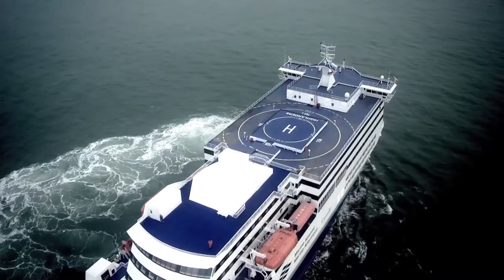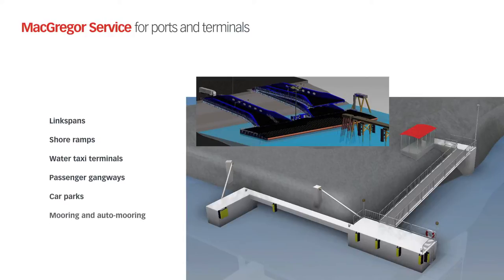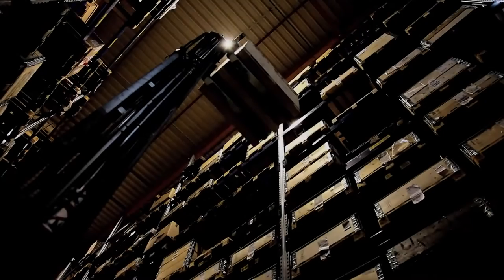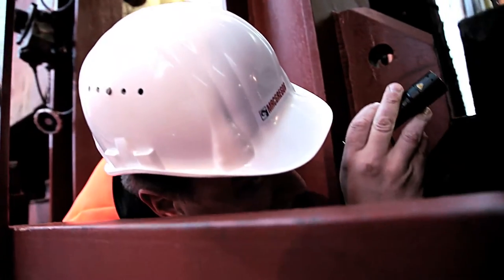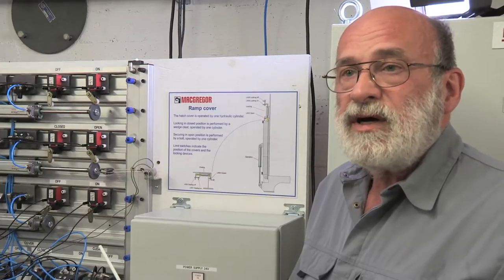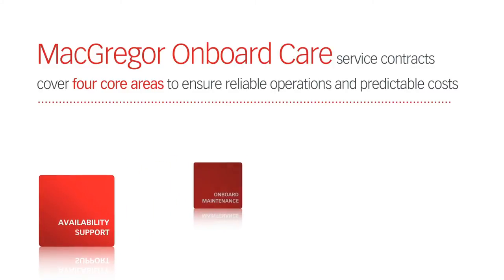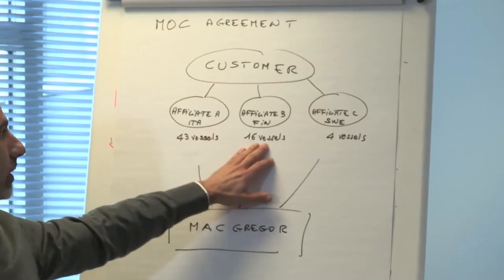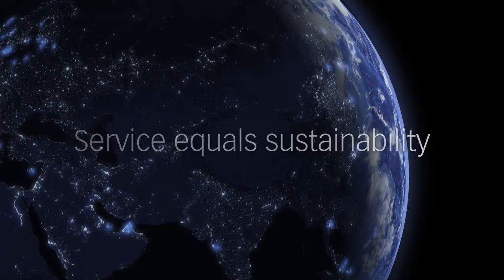MacGregor Service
MacGregor Service has the expertise and global resources to help maintain and improve your ship's earnings throughout its lifetime. We operate in 50 countries from our 60 merchant ship and offshore service stations. Our service portfolio encompasses spare parts, service and maintenance, repairs, modernisations and conversions, inspections, installations, drydockings, training, 24/7 support services and consultancy for your onboard, port and offshore equipment.